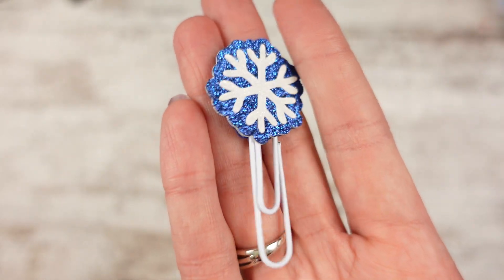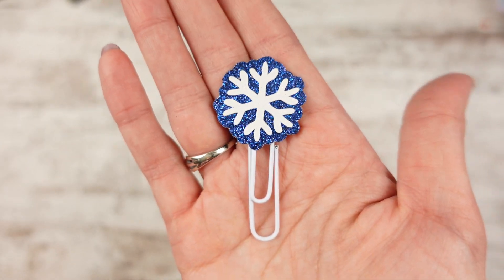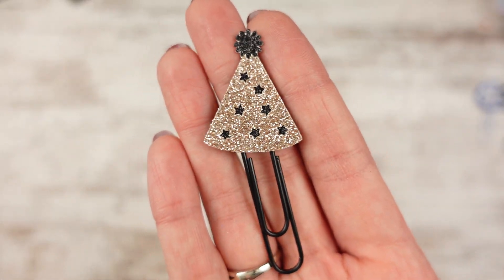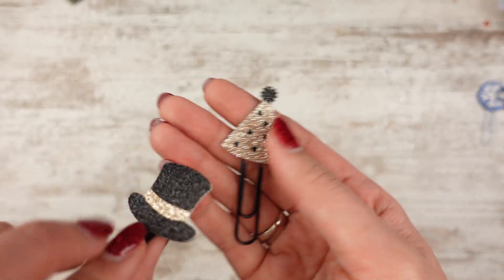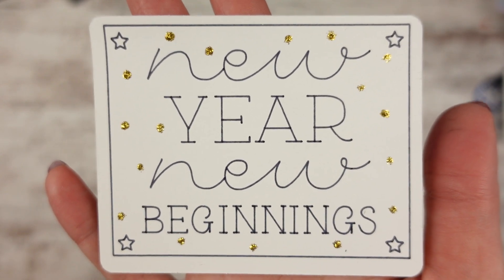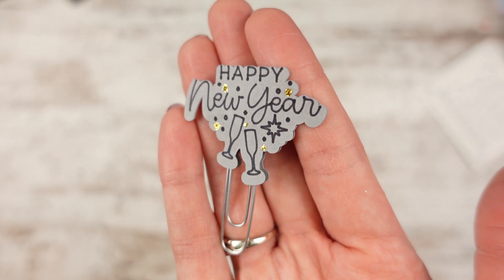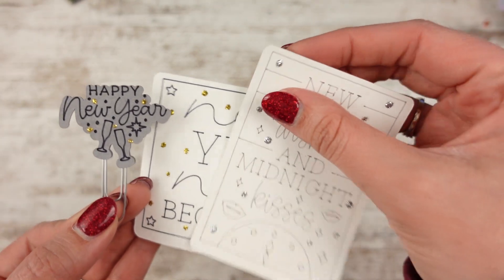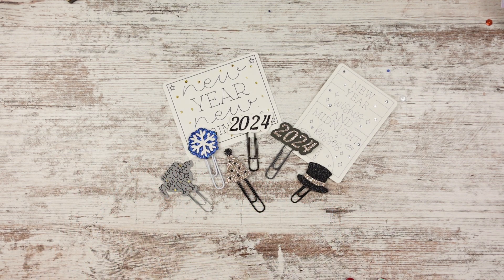Etsy Shop New Releases Friday, December 22, 2023 Runwithcraftscissors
😍 Products I use and love:
🎥 How I make videos:
Camera Arm